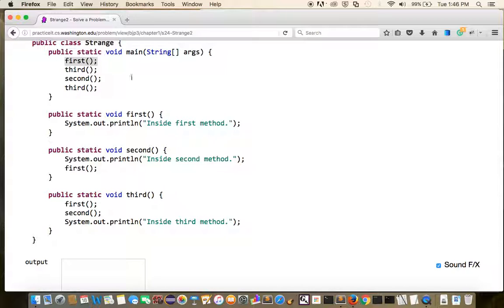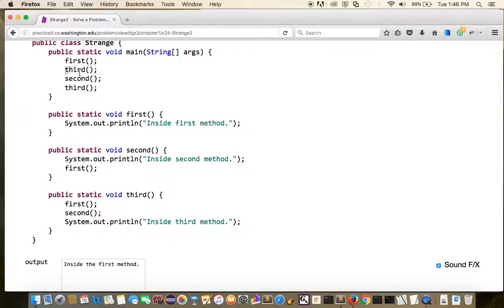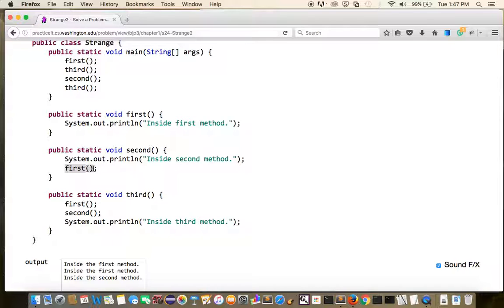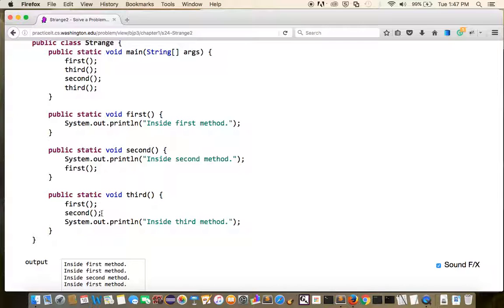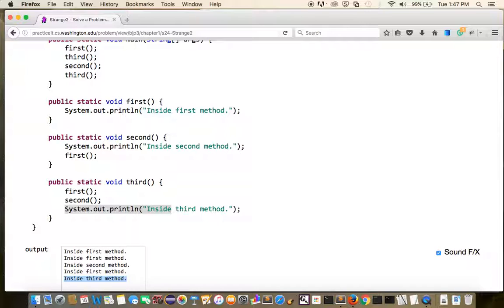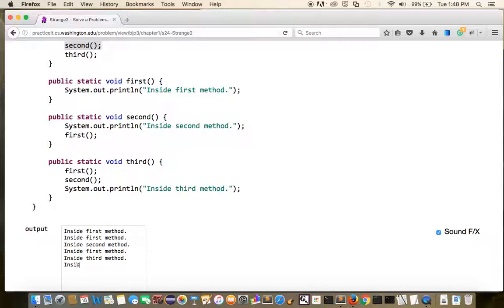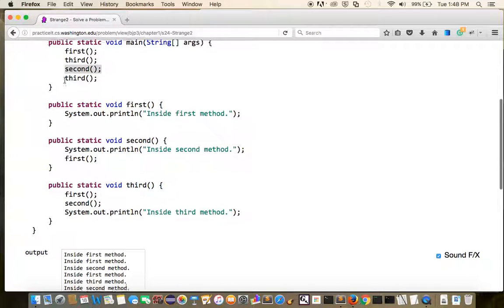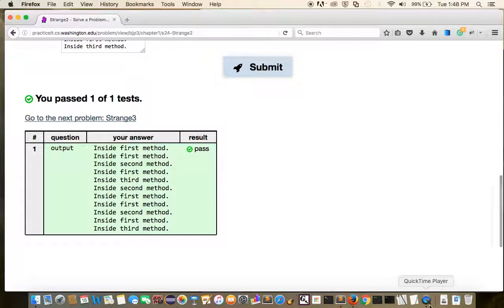strange2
Practice it problem.